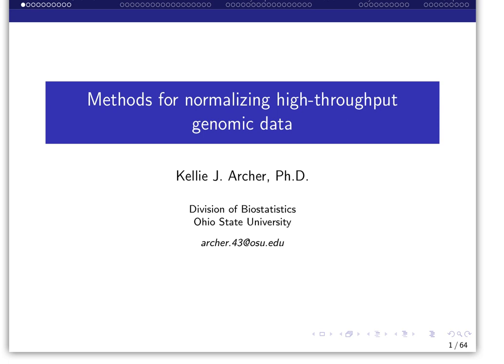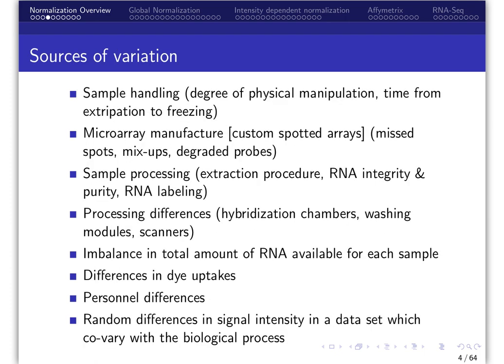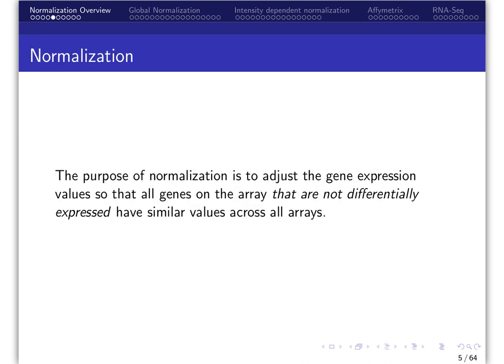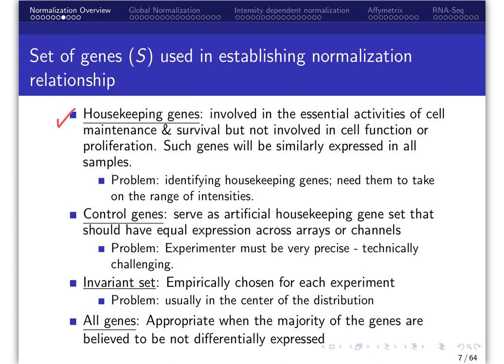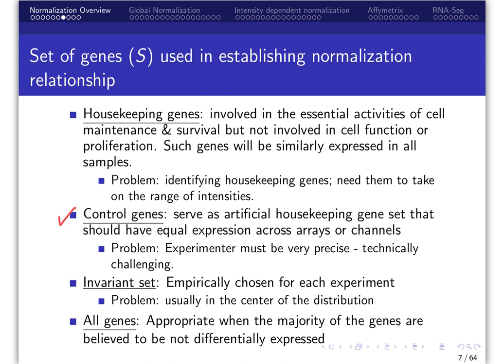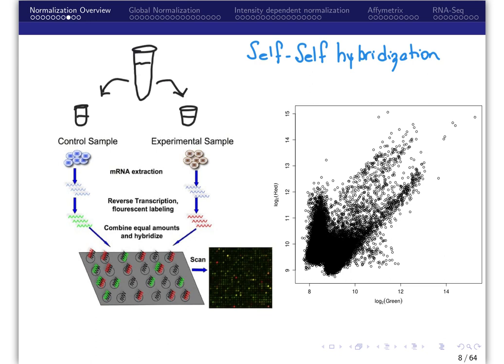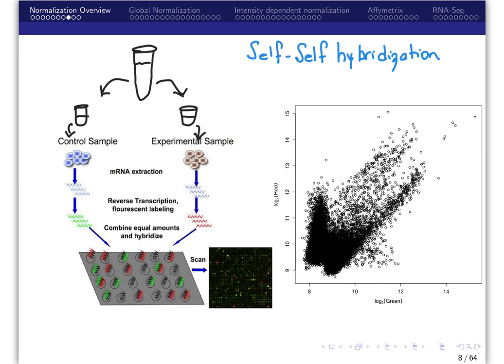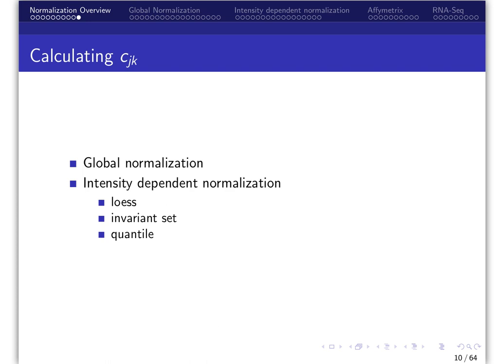Normalization Part 1: Overview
Overview of Normalization for custom spotted arrays, Affymetrix GeneChips, and RNA-Seq